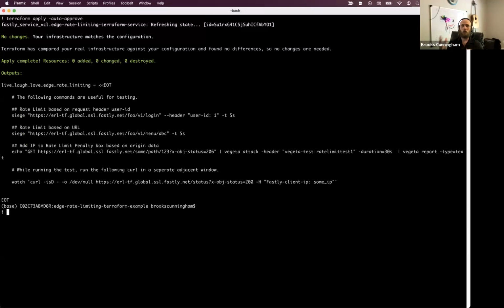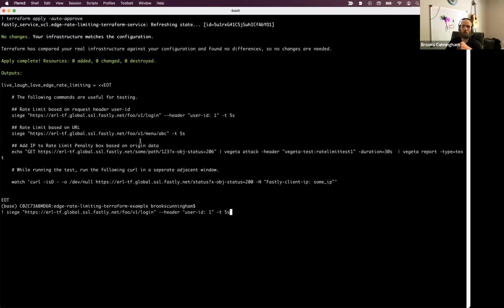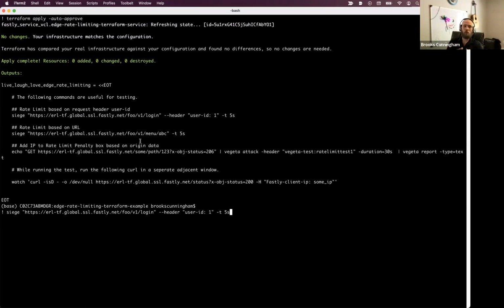Fastly Product Overview and Demo: Edge Rate Limiting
Brooks Cunningham, Senior Security Strategist at Fastly, presents how to configure Fastly's edge rate limiting product using Terraform. Fastly’s Edge Rate Limiting provides customers with the ability to count client requests and optionally penalize clients for exceeding set rate limits, thereby controlling the rate of requests sent to origin servers.

to learn more about our suite of capabilities.